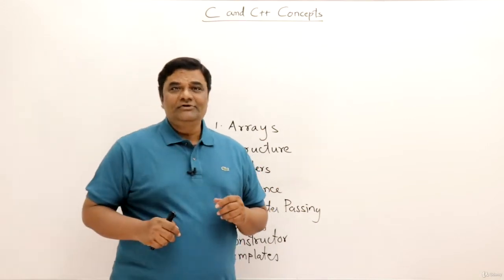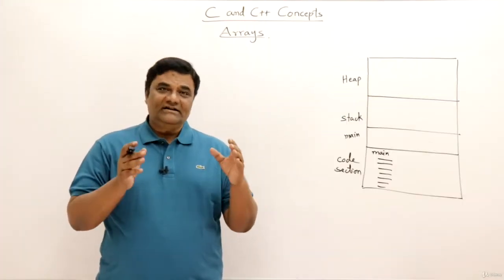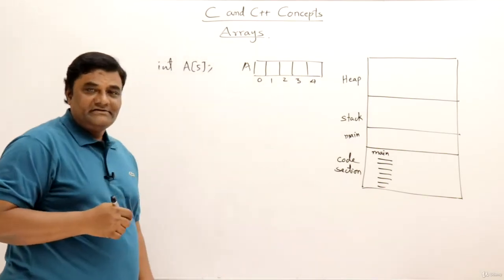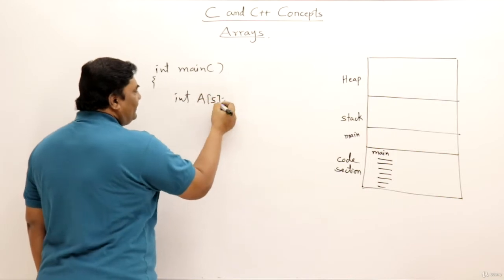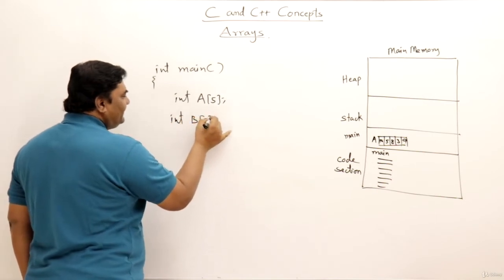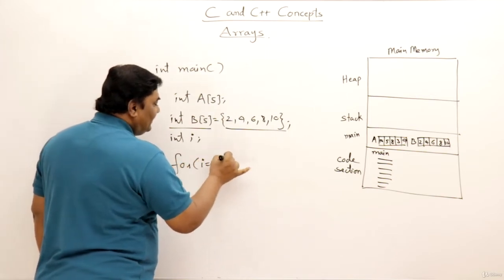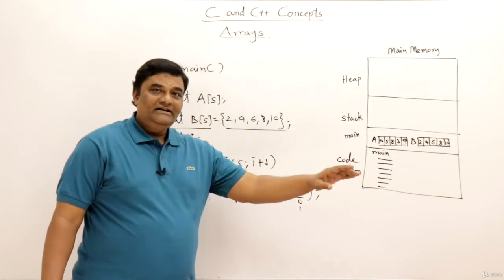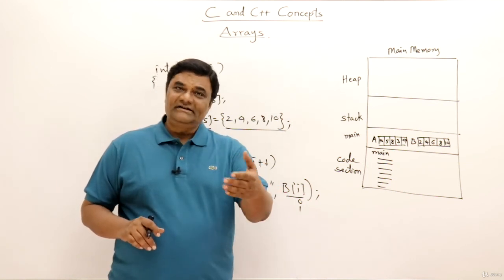1. Arrays Basics || Abdul bari DSA cource free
Abdul bari
DSA
data structures and algorithms
data structures